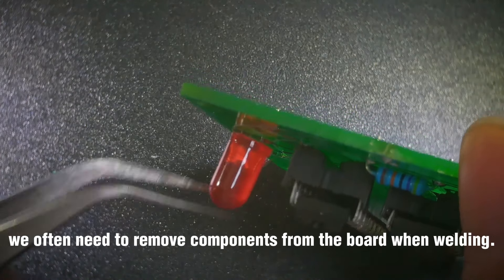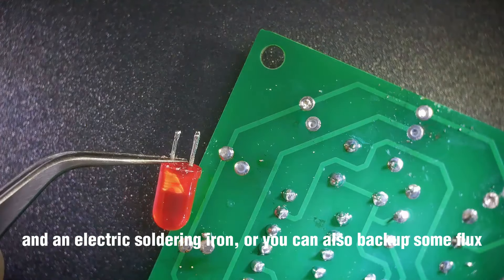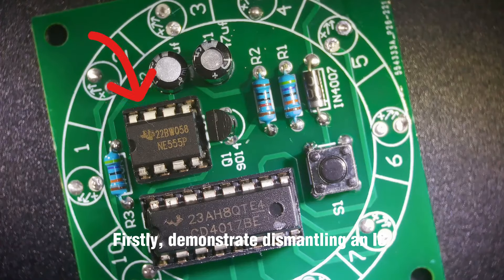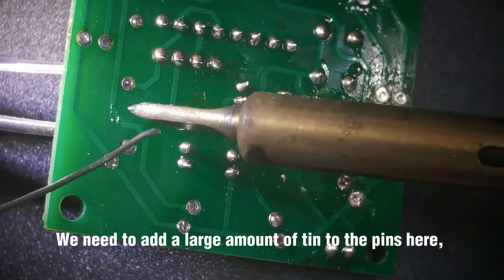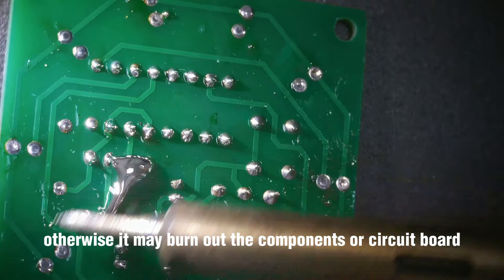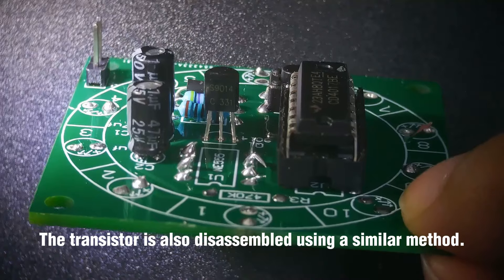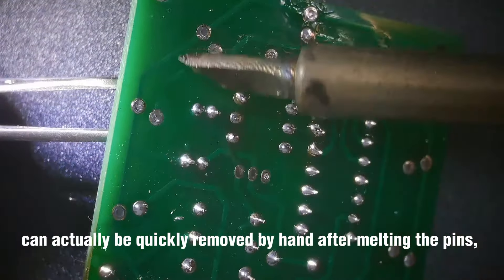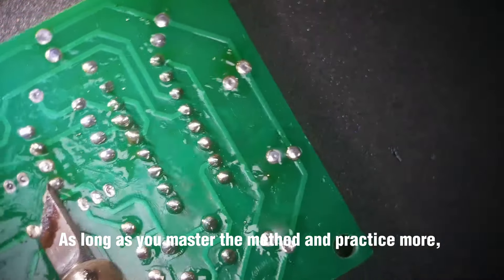Andonstar--How to remove resistors/capacitor from your solder board | solder tutorial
When we are repairing or making electronic products, we often need to remove components from the circuit board. This short video is to help everyone more intuitively experience the methods of disassembling various components, such as resistors, capacitors, transistors, and so on.
Good luck.